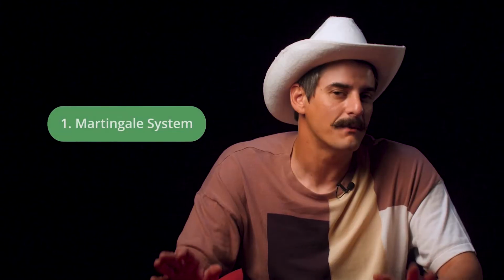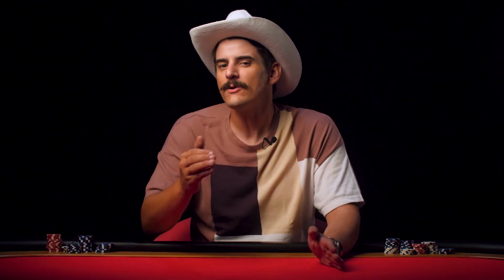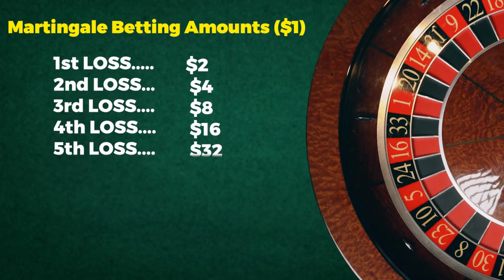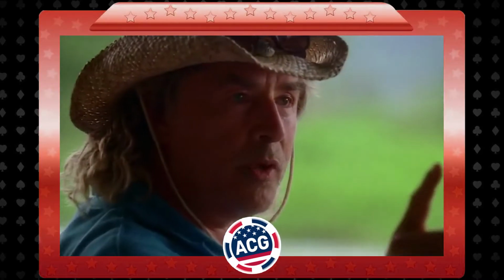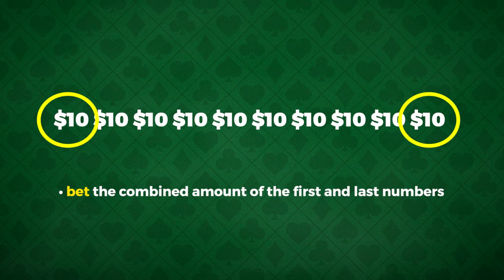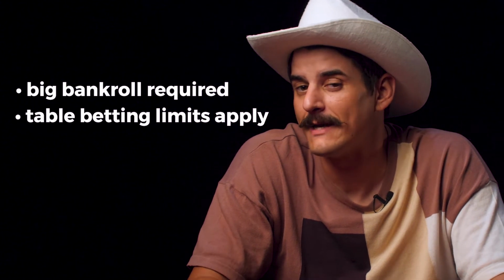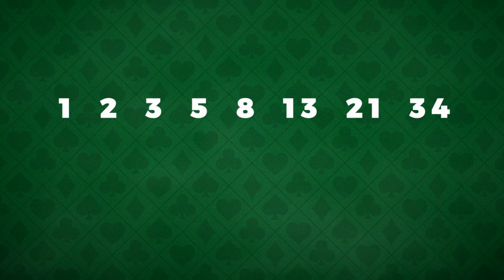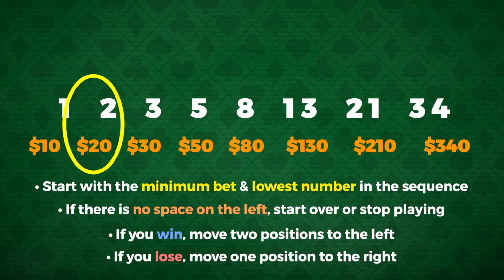Betting Strategies to Play SMART at Online Roulette! [2022]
Roulette is a casino classic known even by non-gamblers, and popular all around the world! Although this game is quite straightforward in many ways, all the different possible bets and betting combinations can be intimidating at first. In this video, we go over some time-tested betting systems that can help you play in a smarter and more strategic way, backed by math. Without a betting strategy, you are basically playing in the dark and going with pure luck! Sometimes this works out, other times it will really hit your wallet hard. In this video, we provide 3 easy to learn and useful strats to at least keep you on the right track.

00:00 Intro
00:32 The Martingale System
01:23 Martingale System Limitations
01:51 Labouchere / Split Martingale
03:12 Fibonacci System
04:14 Final Notes on Roulette Systems

Of course, there is no legitimate system that can beat the house edge, so it's important to know that, ultimately, the house will win no matter what system you use. However, it's possible to minimize the edge and play smarter than just chucking chips on the table based on gut feeling. Some people like the thrill of the gamble, but others prefer a more systematic approach. What do you prefer?

You can play Online Roulette right now through our , where we list some great casinos you can access legitimately from your state, as well as exclusive bonuses you can make use of to kickstart your gaming session.

21+ | Play Responsibly | Gambling Problem?